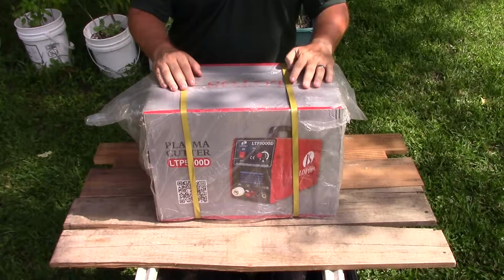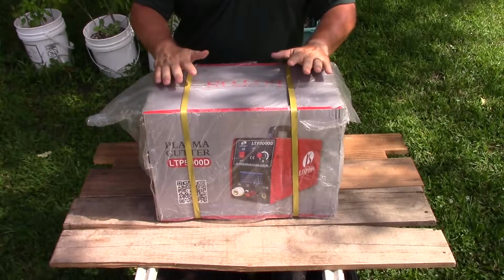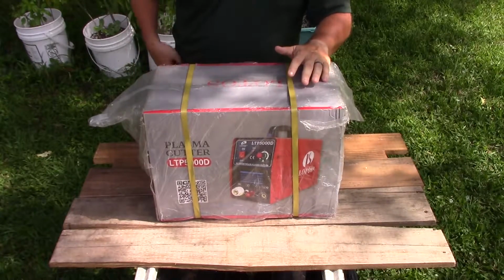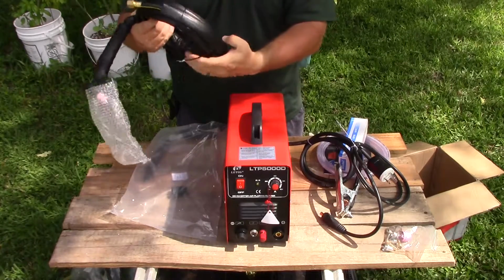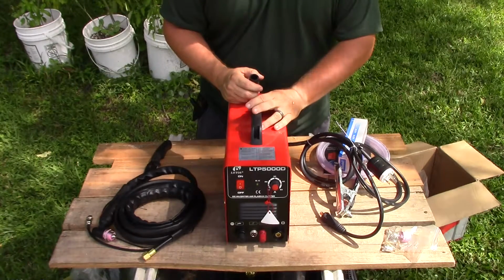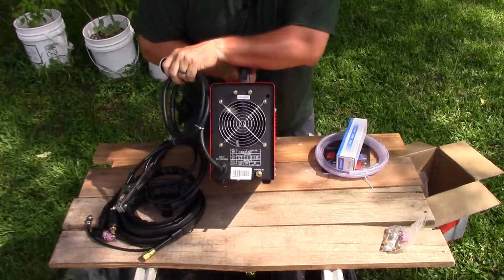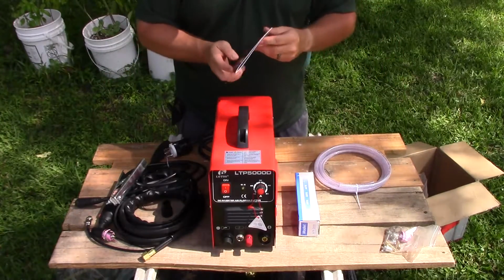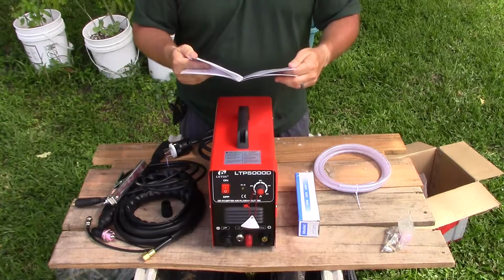My Homestead 5: Lotos LTP5000D Unboxing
Unboxing the Lotos LTP5000D plasma cutter.
I forgot to mention that the LTP5000D has a Pilot Arc feature.